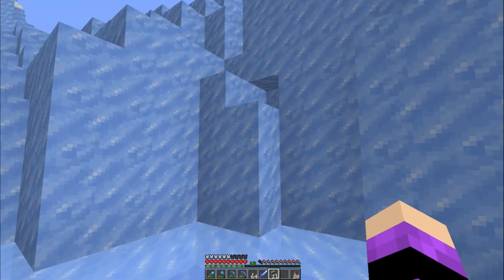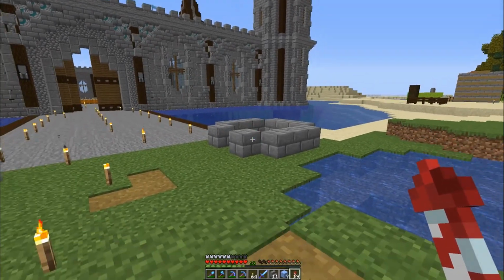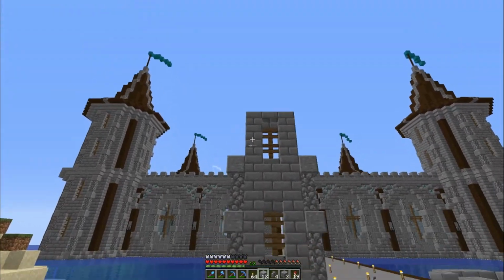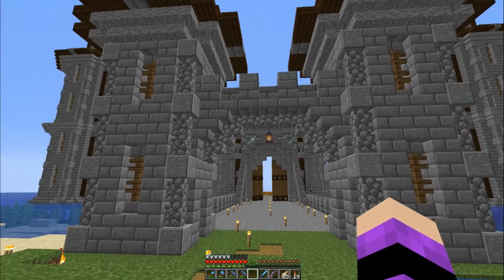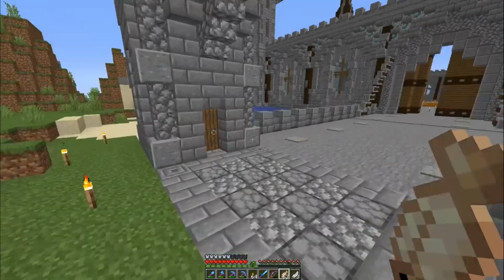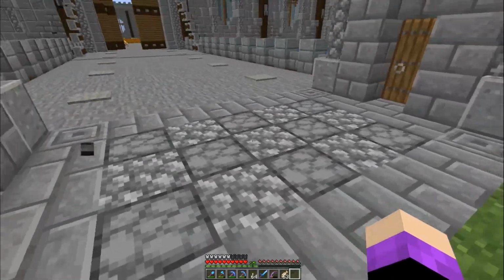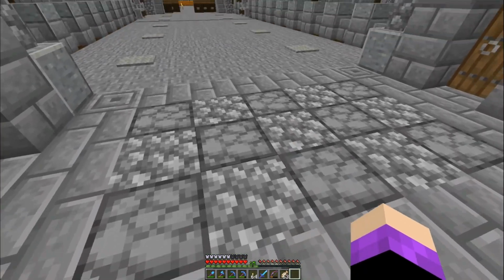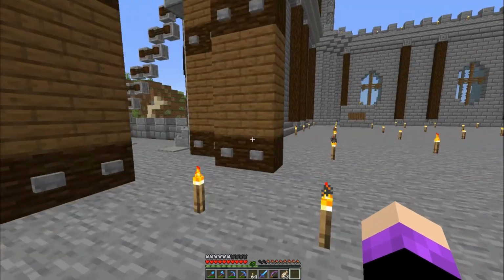Castle Gatehouse ♥ Ep. 3 ♥ Obsidian Order SMP Minecraft Lets Play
In this episode of the Obsidian Order SMP, I finish off the walls to the castle before heading to the front to build a gatehouse and a drawbridge.

In this series, I work with some of my fellow YouTubers and Minecrafters to create a world filled with fantasy and wonder. Each builder on the server brings their own strengths and styles, so make sure to follow everyone.